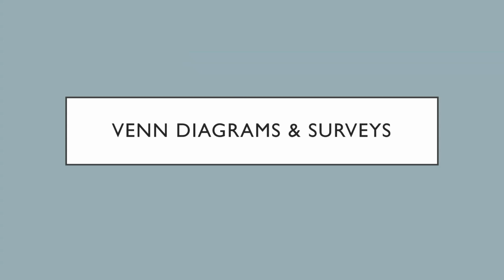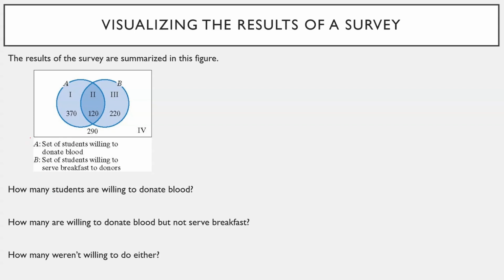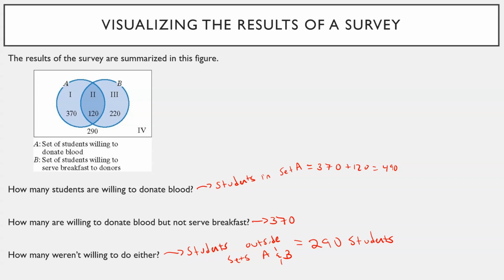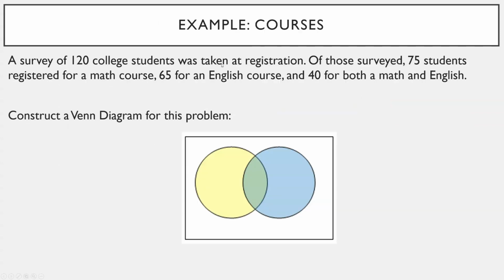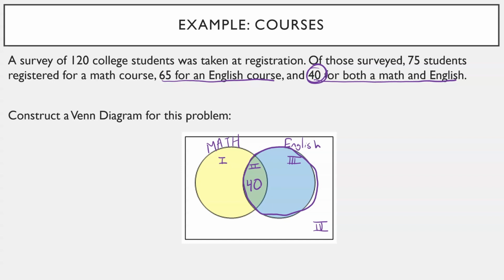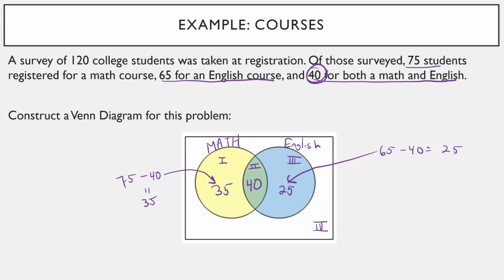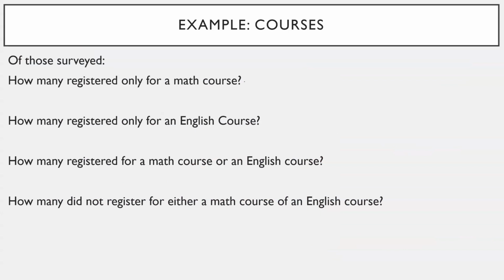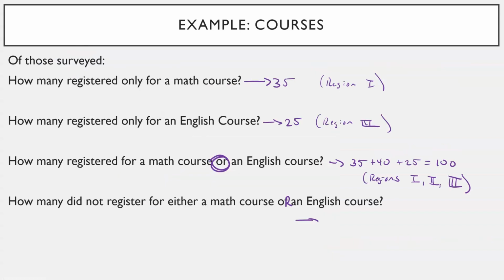SUNY WCC - Math Resources for Students - Quick Review - Survey Problems (Two Sets)